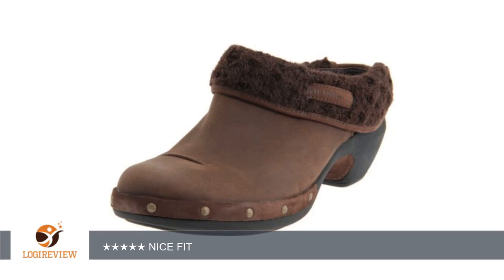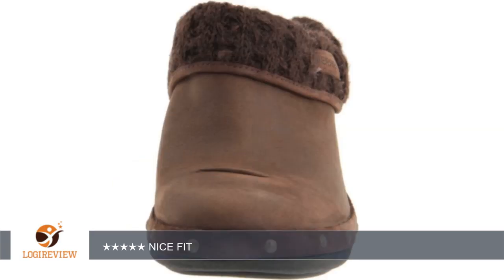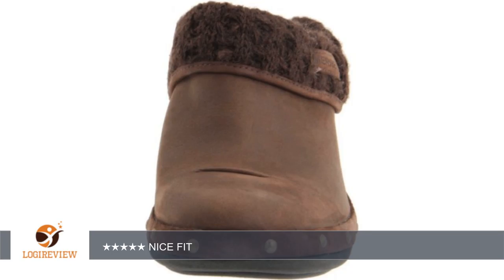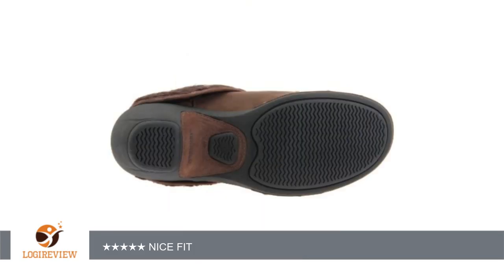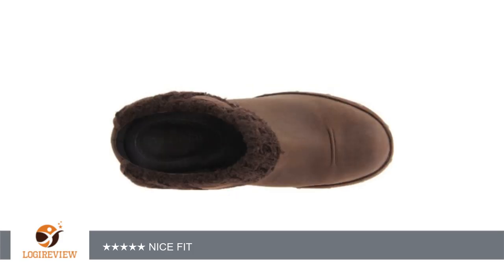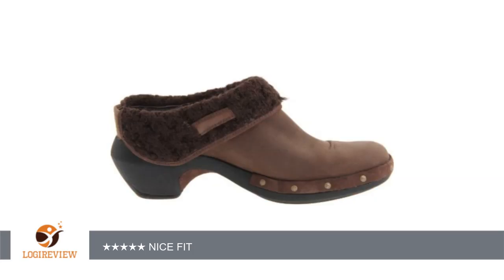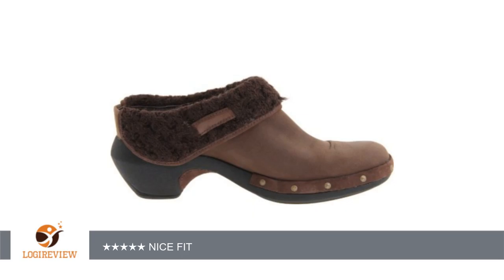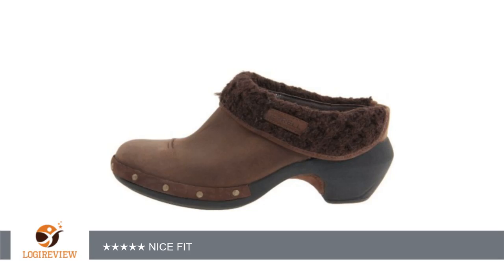Merrell Women's Luxe Knit Clog | Review/Test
Review about   Merrell Women's Luxe Knit Clog